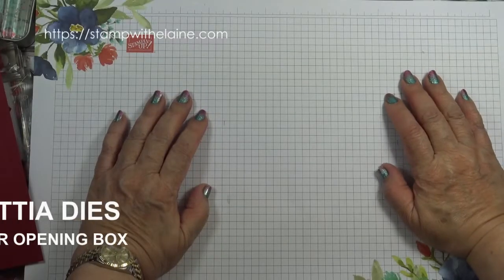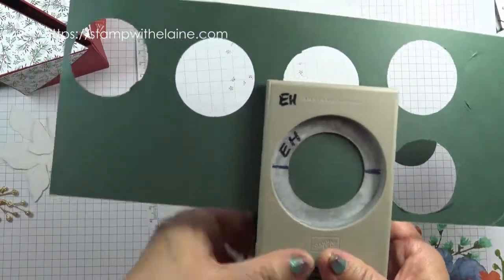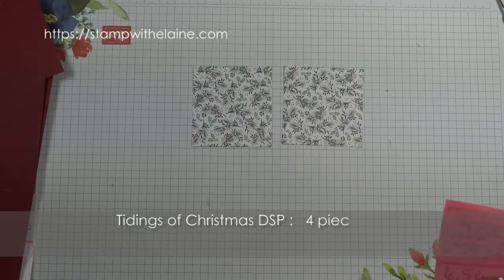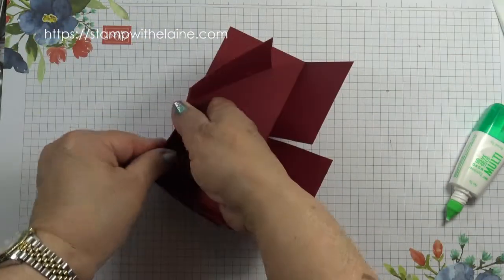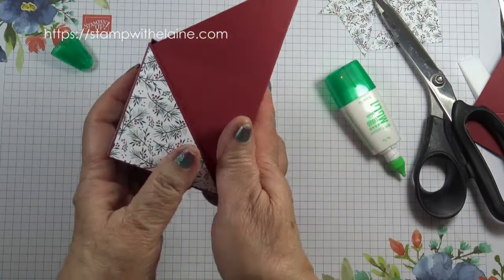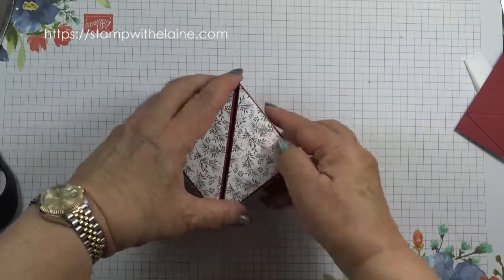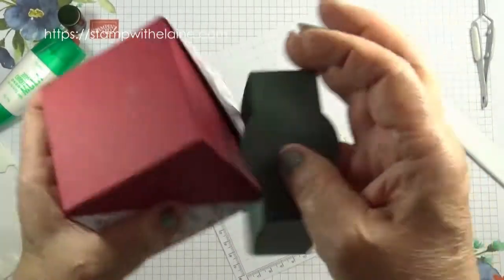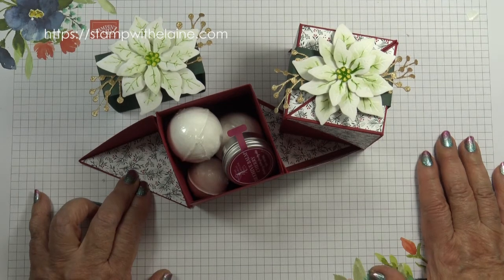1016 24 12 21 FF Fun corner opening box Poinsettia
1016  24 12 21 FF Fun corner opening box Poinsettia - please scroll down for supply list

• Snowy White 12" X 12" (30.5 X 30.5 Cm) Velvet Sheets [156405]
• Tidings Of Christmas 6" X 6" (15.2 X 15.2 Cm) Designer Series Paper [155718]